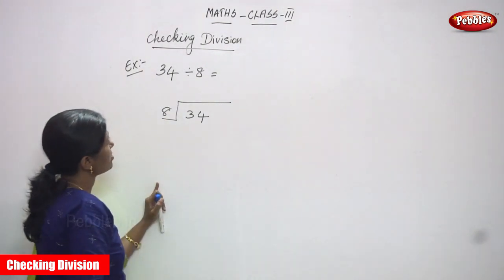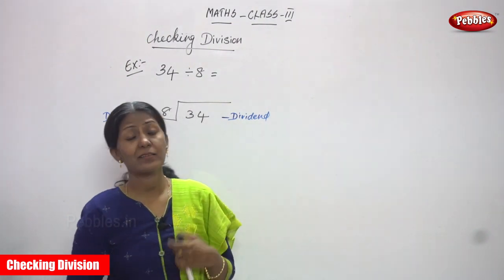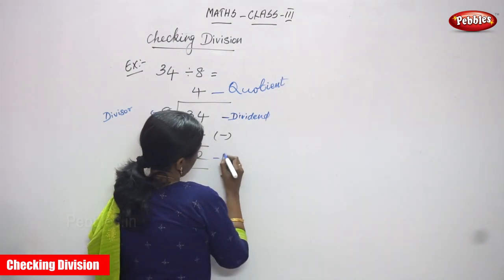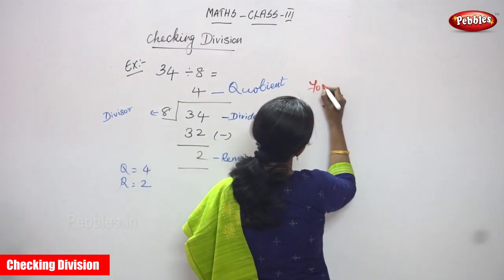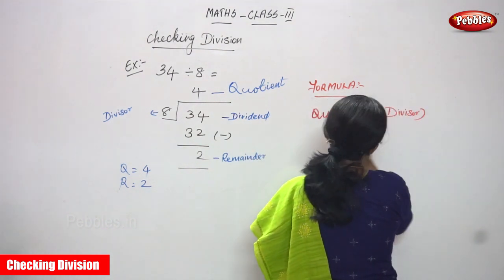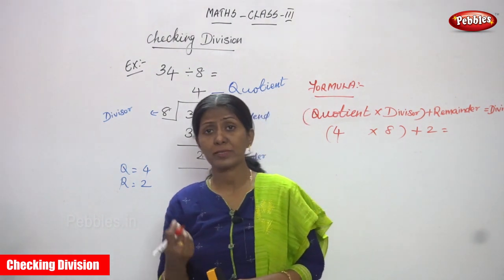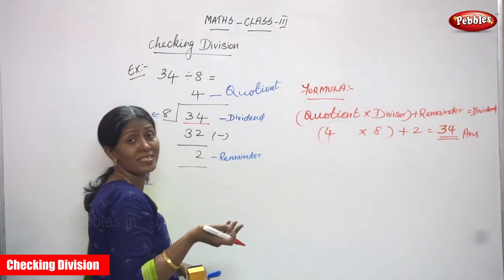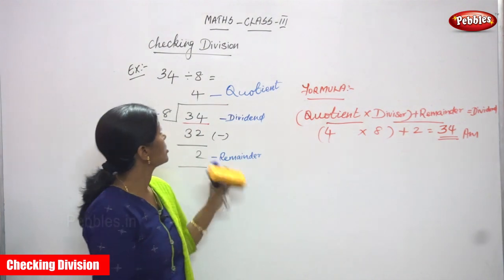3rd Std CBSE Maths Syllabus | Checking Division | CBSE Maths Part-82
3rd Std CBSE Maths Syllabus | Checking Division | CBSE Maths Part-82